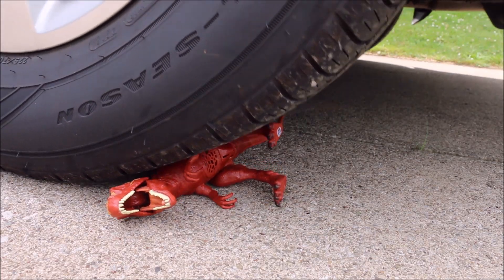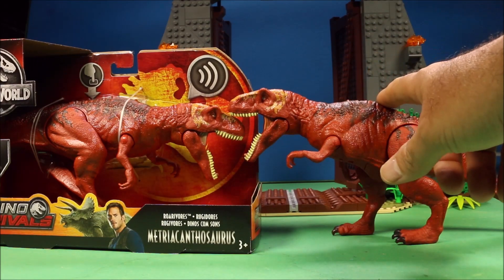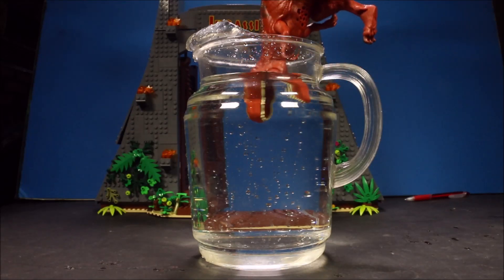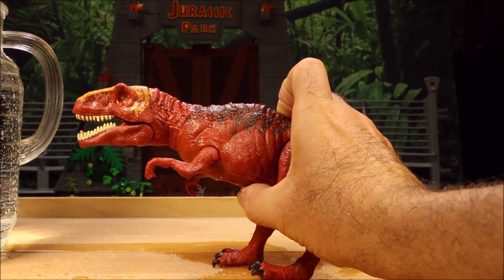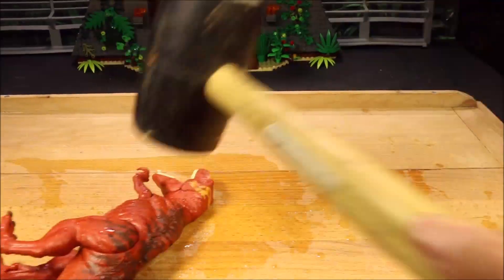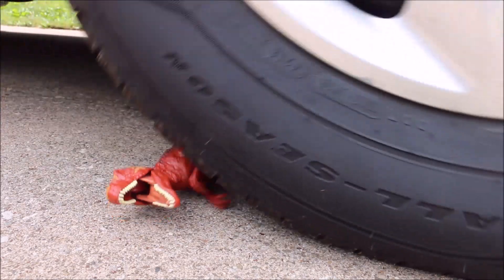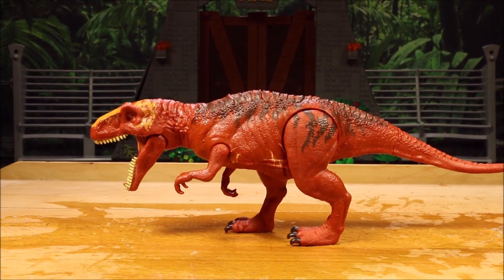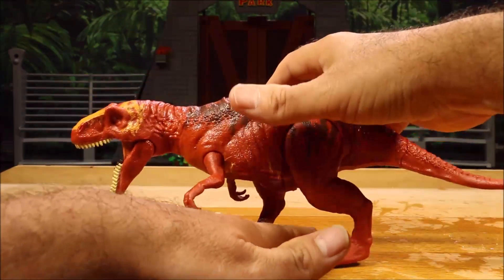DINOSAUR DESTROYED!! Jurassic World Roarivores METRIACANTHOSAURUS Dinosaur Melted, Smashed Run Over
METRIACANTHOSAURUS SMASHED, RAN OVER, CUT IN HALF, DROWNED, MELTED.
Dinosaur toys stress test, durability, endurance by WD Toys. I test how strong Mattel's dinosaur toys are by drowning the dino, smashing with a giant hammer, running it over with a car, cutting it in half, nailing it together, and finally melting it with a 1,000 degree torch. Will the Jurassic World Fallen Kingdom Dino Rivals Roarivores METRIACANTHOSAURUS survive? Keep watching to see how tough these dino's are. .Mattel Vs Hasbro MattelRules Toys or Fallen Kingdom Toys Indominus Rex vs T-Rex Jurassic World 2.

New Jurassic World 50 Gallon Surprise Box Dinosaur Toys DINO RIVALS Fallen Kingdom Mattel T-Rex VS

Jurassic World 50 Gallon Surprise Box Part 2 Dinosaur Toys Mattel Vs Hasbro Fallen Kingdom T-Rex

New Giant Box Of Godzilla Surprise Toys 50 Gallon Action Figures vs Jurassic Park Unboxing WD Toys